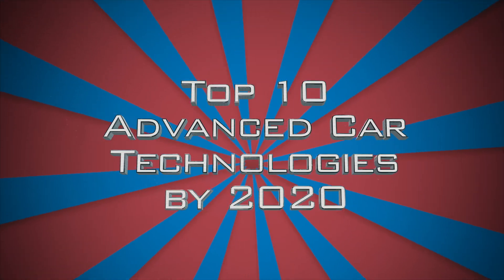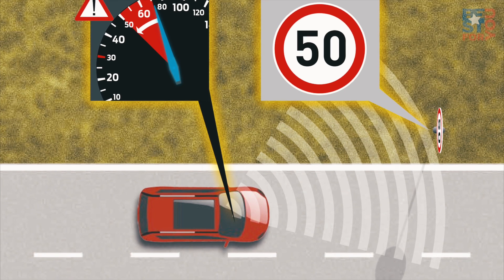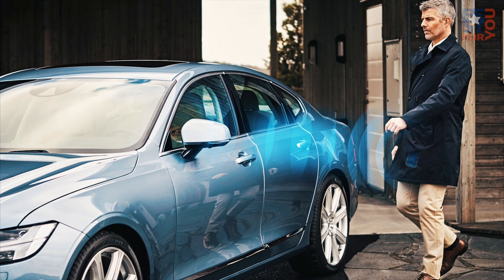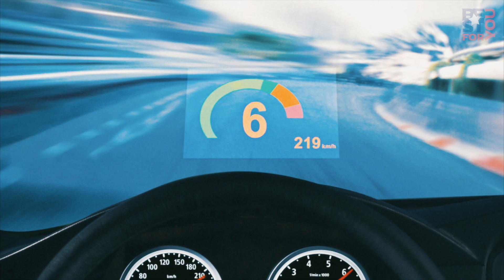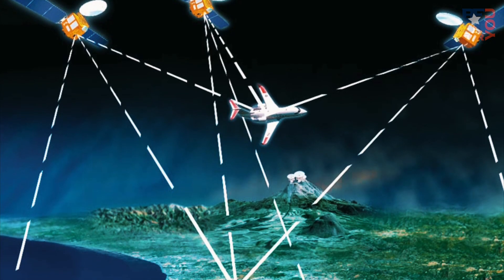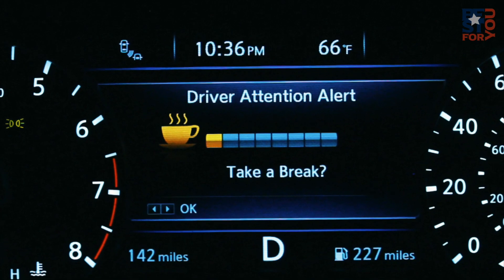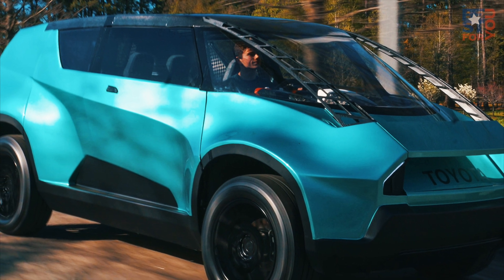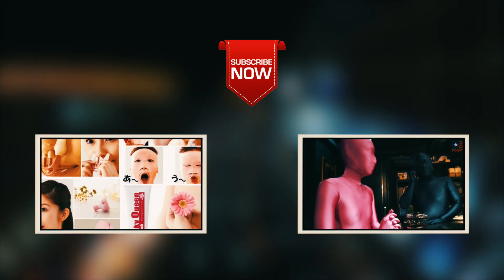Top 10 Advanced Car Technologies by 2020 You Need to Know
The rate at which technology is changing personal transportation accelerates every year, which can make predicting the arrival of future car tech a dicey proposition.

This had us wondering — what automotive technologies will go from science fiction to commonplace in just the next 4 years. We’ve listed these below in an effort to identify the top 10 advanced car technologies we’ll see in showrooms by 2020.

Featured
10. Driver Override Systems
9. Autonomous Vehicle
8. Biometric Vehicle Access
7. Active Window Displays
6. Remote Vehicle Shutdown
5. Comprehensive Vehicle Tracking
4. Active Health Monitoring
3 Smart/Personalized In-Car Marketing
2. Reconfigurable Body Panels
1 Four-Cylinder Supercar

We want to know all of your thoughts and feelings. Please share them in great detail below.
Also here you can find our other videos that might be interesting to you.